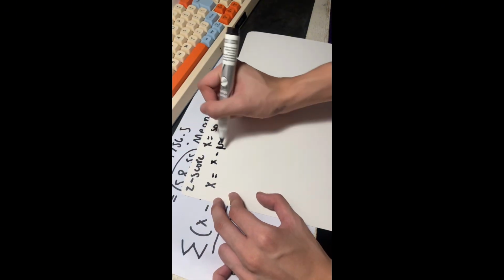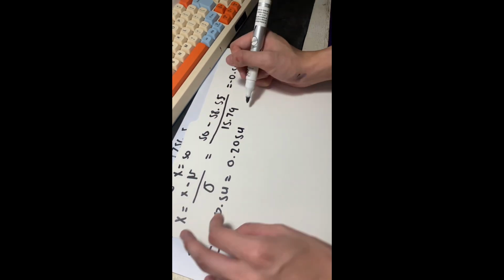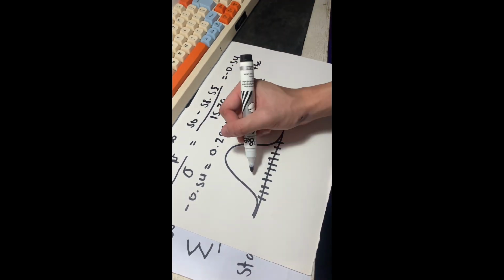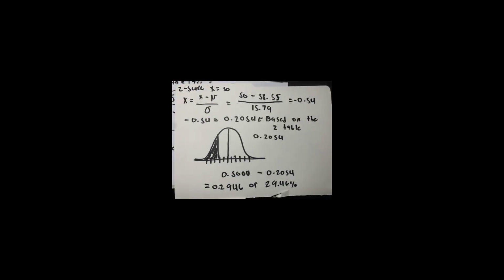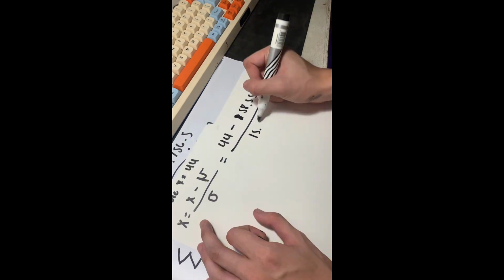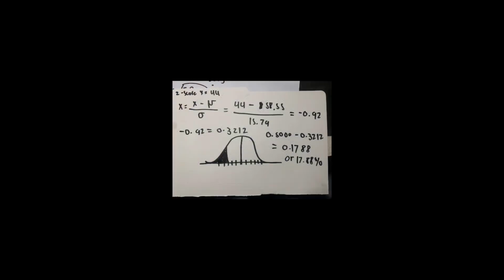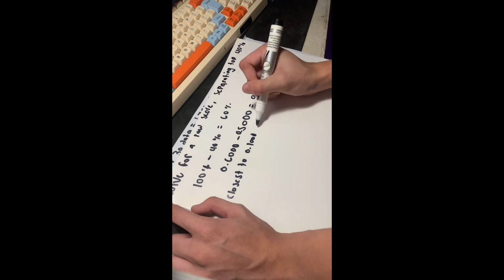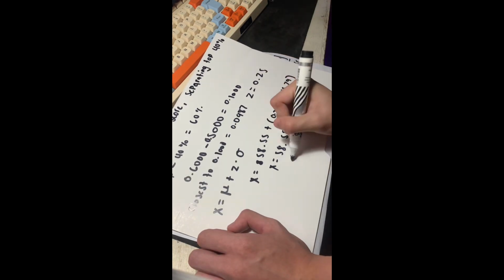GROUP 4 STATS AND PROBABILITY PROJECT